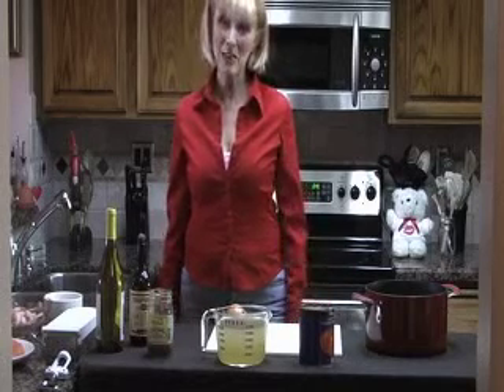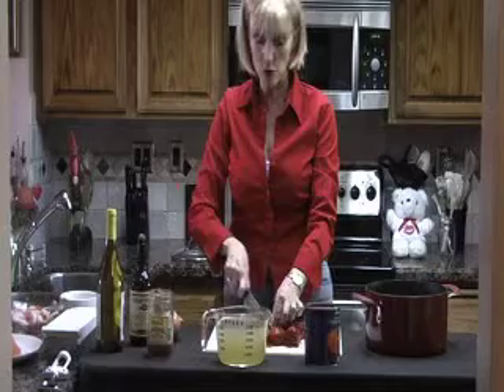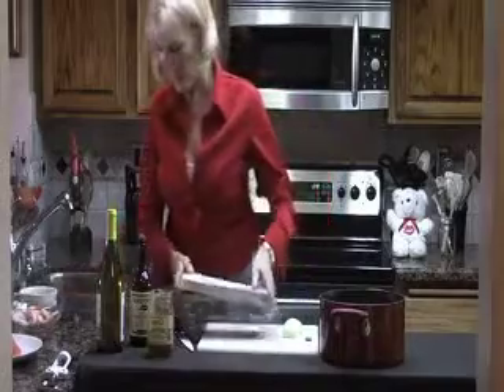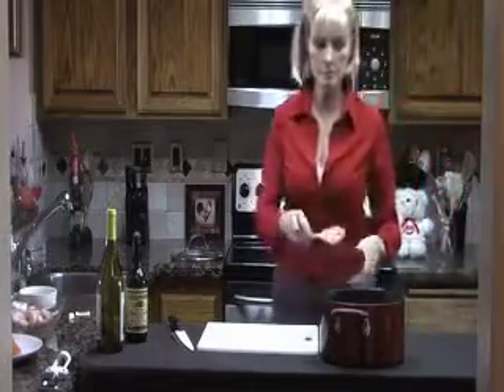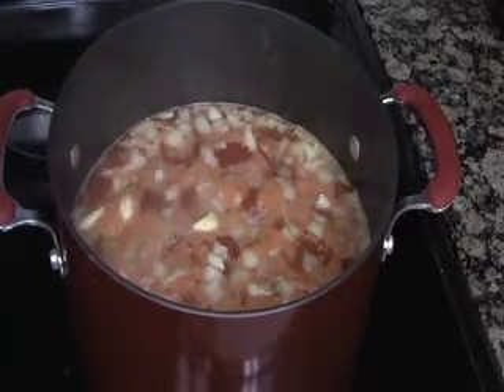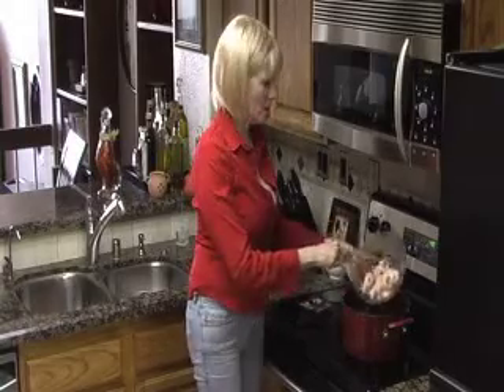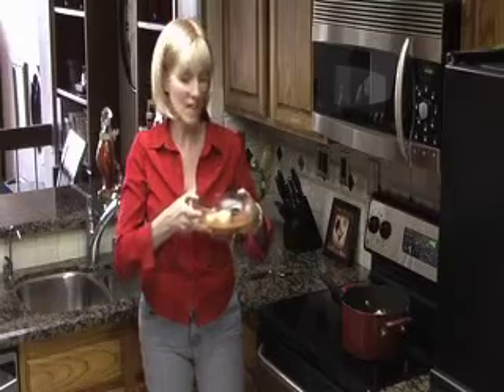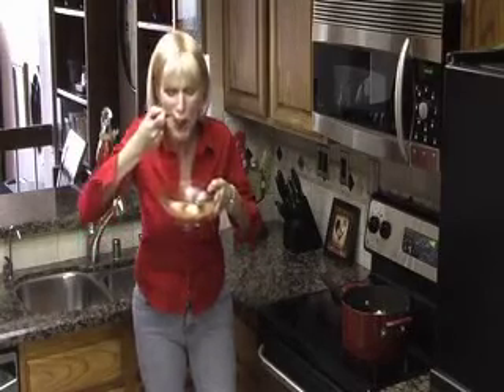Happy Seafood Stew (Ciopinno)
This is a Yummmy that is one of my all-time favorites.  With great flavors from the sea, along with vegetables, it's healthy, tasty, and, well, just great!